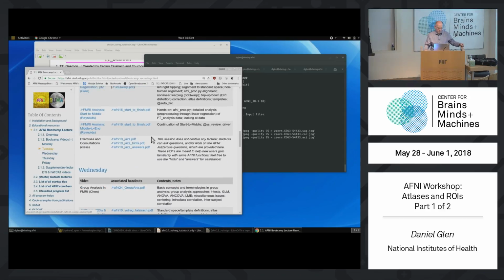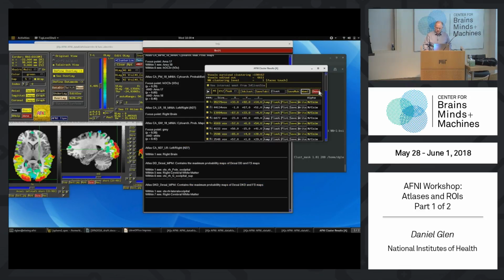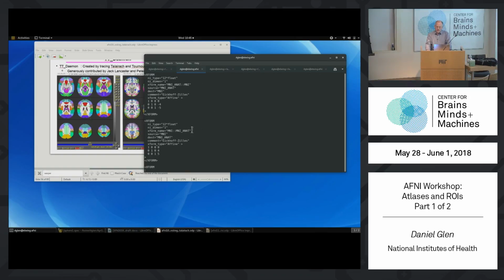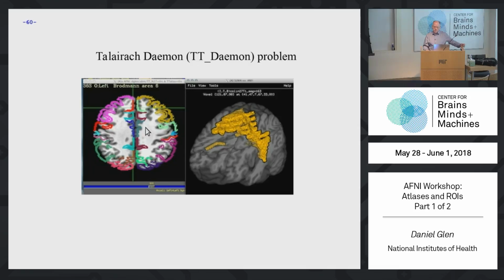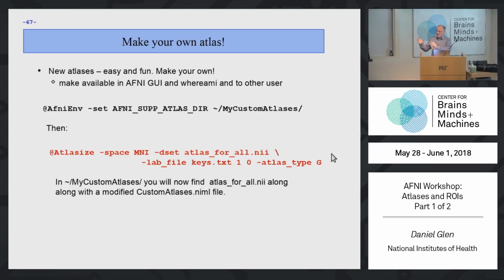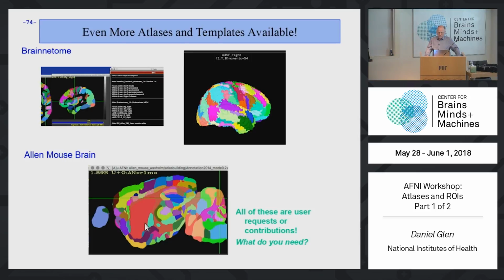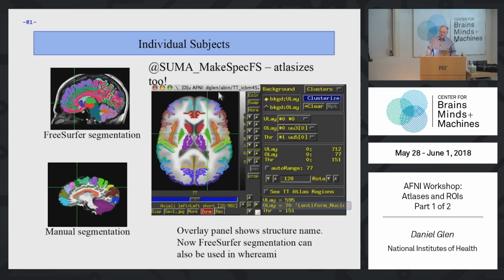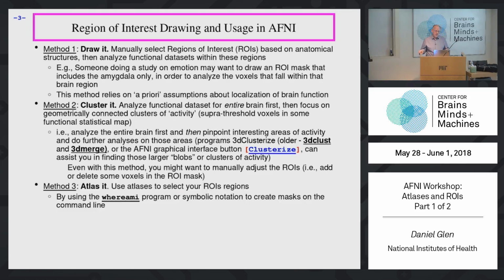18 - Atlases and ROIs: Part 1 of 2